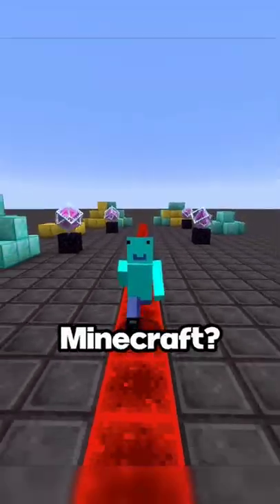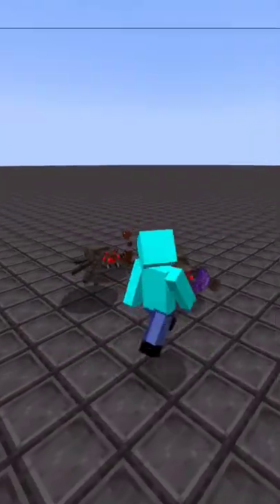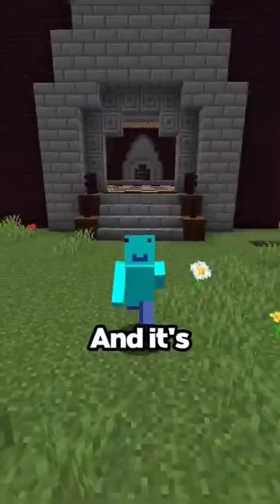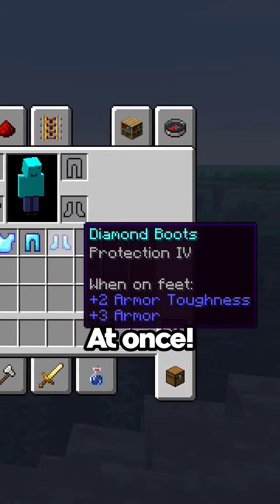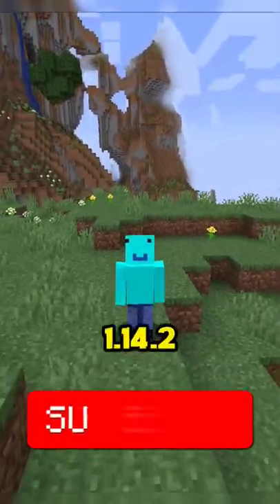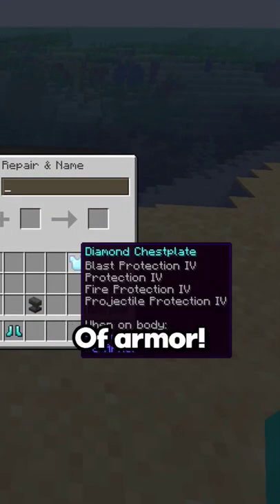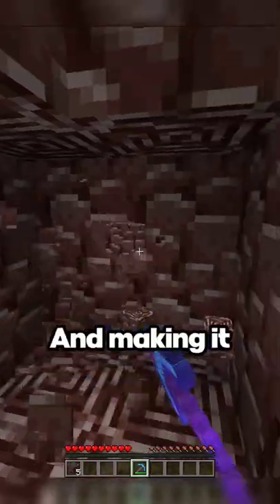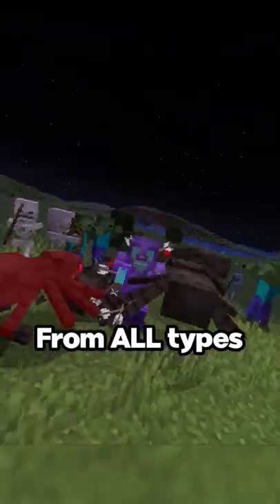The most POWERFUL Minecraft items ever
This Minecraft Item is the most Useful and Powerful Minecraft Item in the History of Minecraft

DazzaGG does another Minecraft challenge, a Minecraft, But challenge, but not Minecraft, But You Can't Touch Grass, Minecraft But You Can't Touch The Color Blue, Minecraft, But You Can't Touch Sand, Minecraft But You Can't Touch The Color Green, or any of his other Minecraft 1.18 challenges in 2022!

Today DazzaGG plays not Minecraft, But Water Rises or Minecraft, But Lava Rises, Minecraft 100 Days, or any other Minecraft but challenge like that, but Minecraft short from DazzaGG! It was HILARIOUS.

This Minecraft but challenge makes the funniest Minecraft videos without any funny Minecraft mods! This is the NEW funniest Minecraft video / tiktok / short ever! Instead of any other Minecraft challenge in Minecraft 1.16.5, this is a Minecraft video in Minecraft 1.18 in 2022 (almost 2023)!

The goal was to try to inform / speed run / speed runner of Minecraft against a killer / assassin but it is me, DazzaGG from twitch / tiktok / twitter , playing Minecraft Java 1.18.2 and not Minecraft Bedrock.